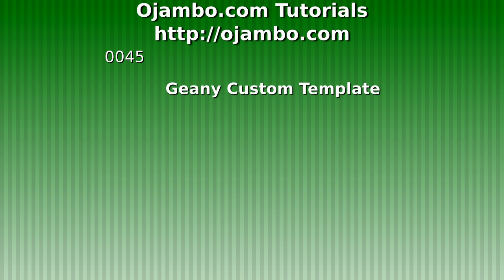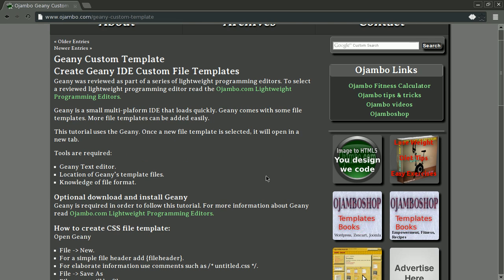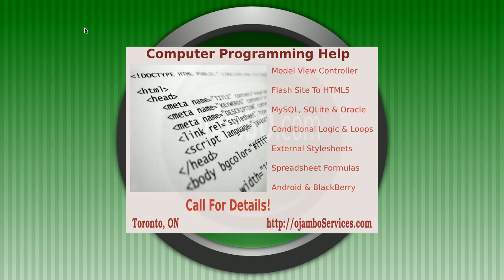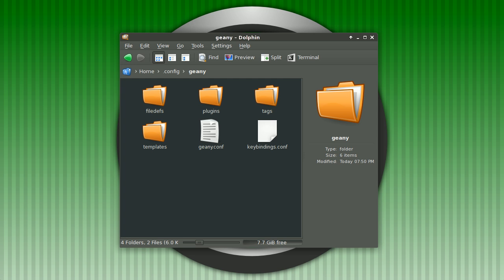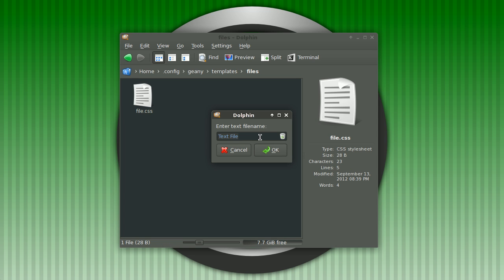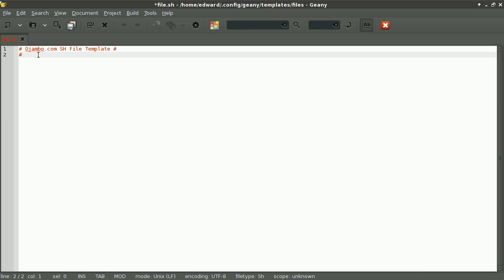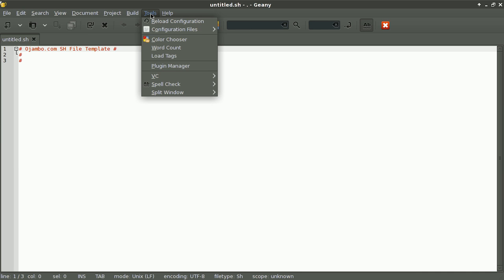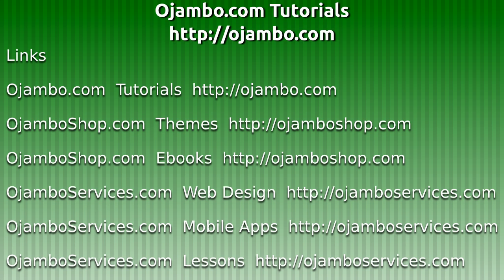Ojambo - Geany Custom Template Video (vs 0045)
Geany can use personalized custom templates.  In this tutorial, a custom shell script template will be created.  For Linux as a local user templates are saved in the "/home/username/.config/geany/template/files" folder.